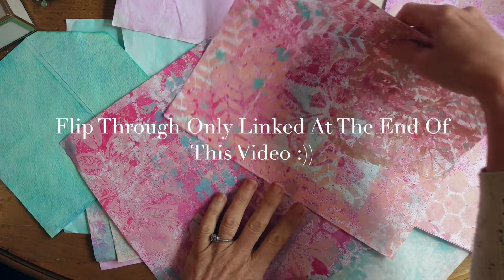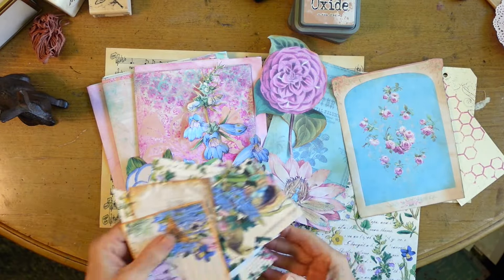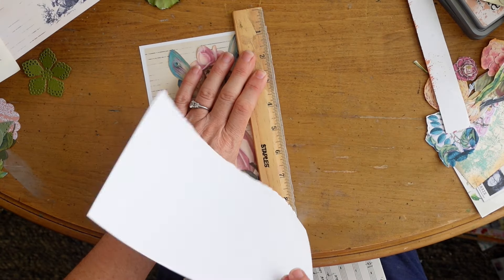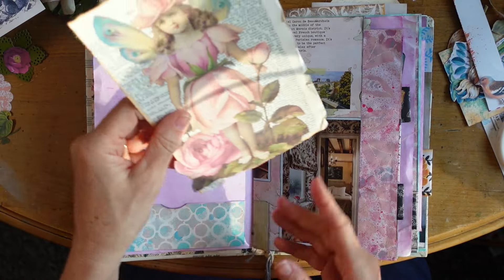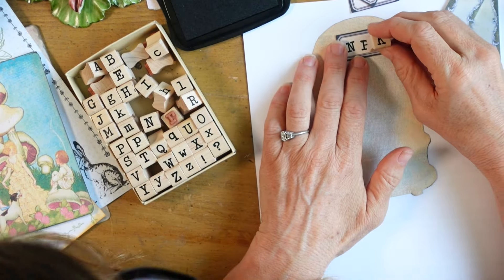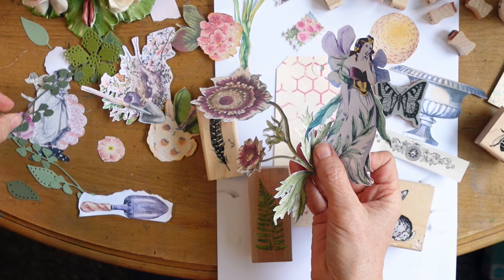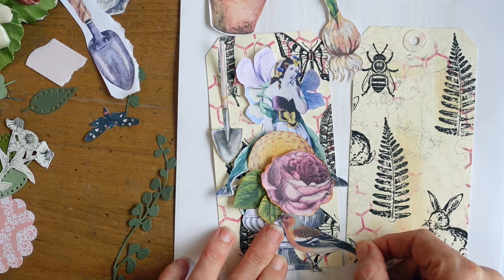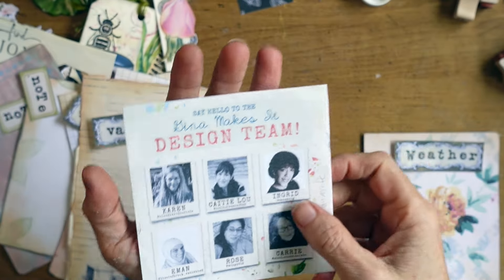Craft Along With Me Making a Garden Junk Journal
Let's make a Junk Journal filled with beautiful vintage fussy cuts, journal tags and fun stamped stationary with prompts for a Garden Journal!!

I am Karen from @BlackSwanJournal

I am grateful for you!!

Please let me know if there is anything special you would like a tutorial on, in the comments... I am here for you and our fun Junk Journaling Community :)))